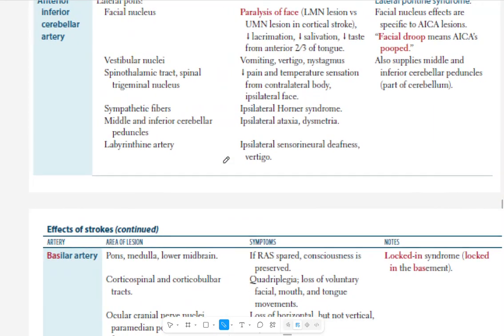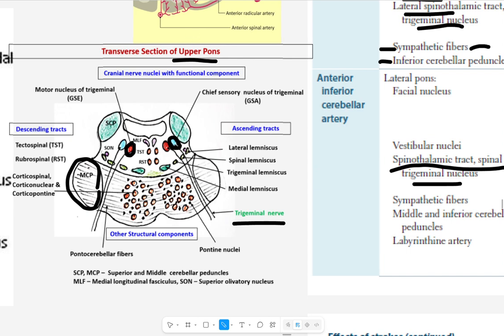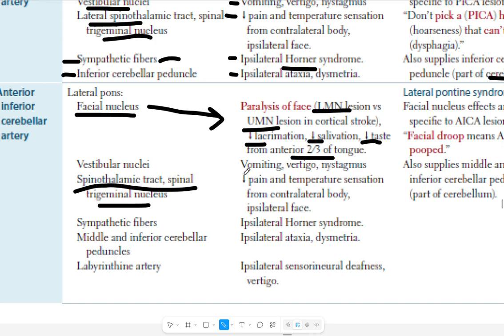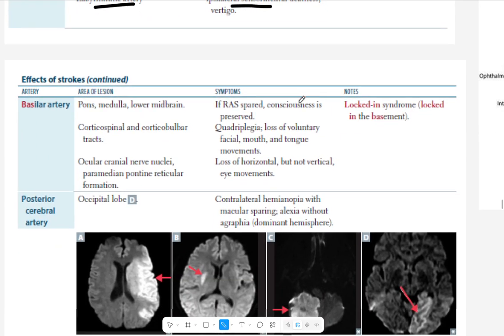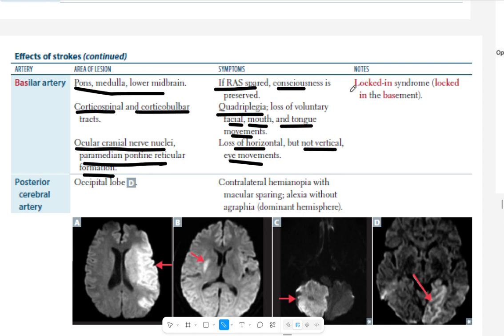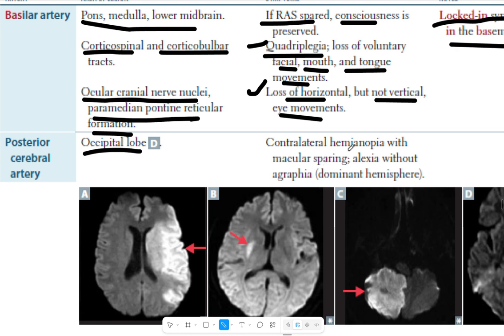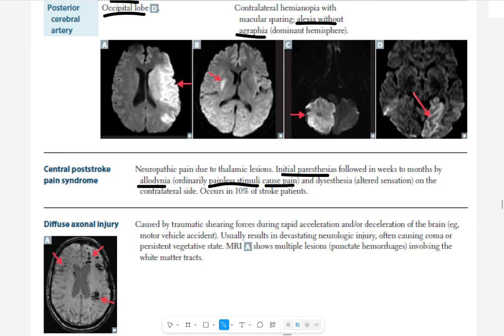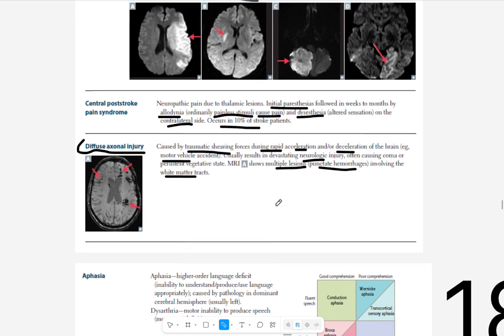FA Neuro 25 Stroke 2